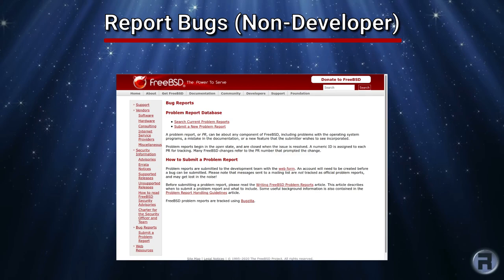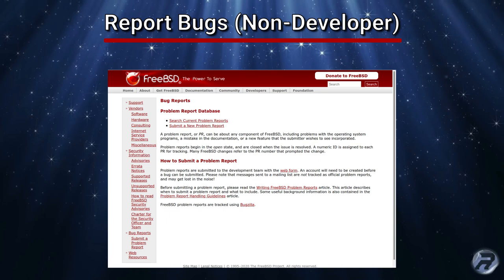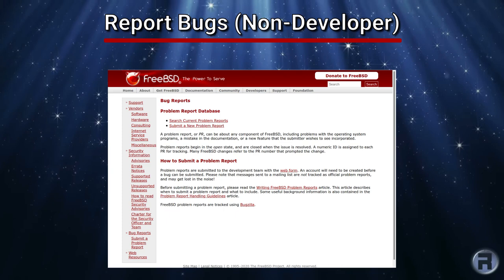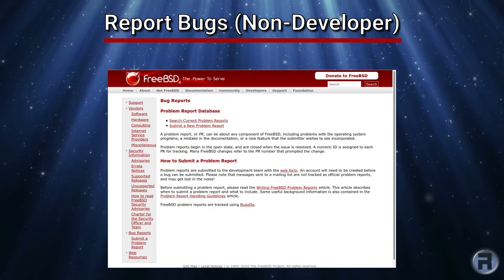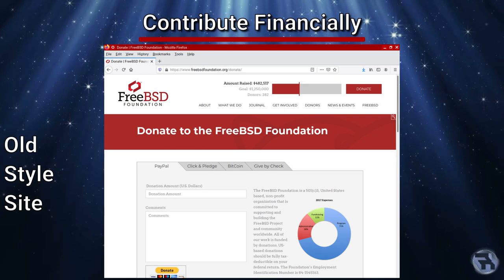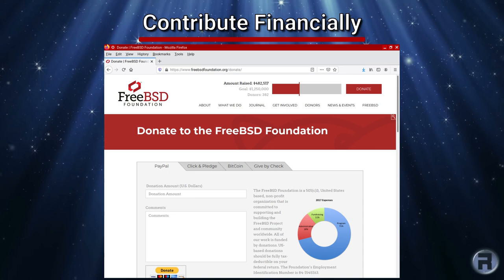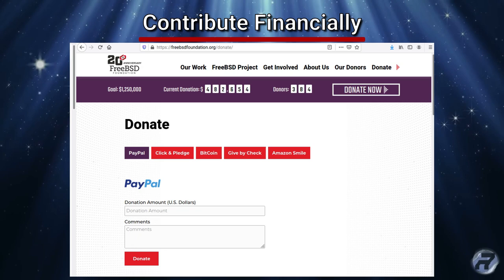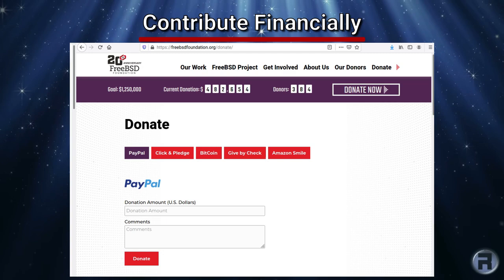5 Ways To Help FreeBSD!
If you want to help FreeBSD in a non-developer way, then here are five ways to contribute to the OS and the community. Please read pinned comment.